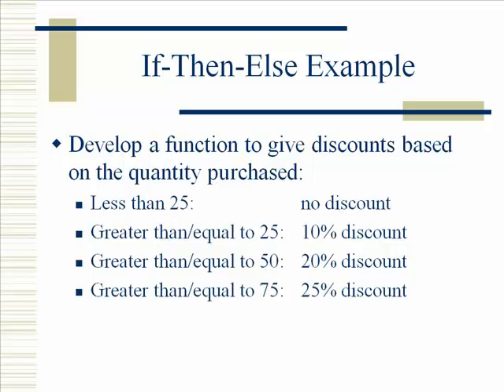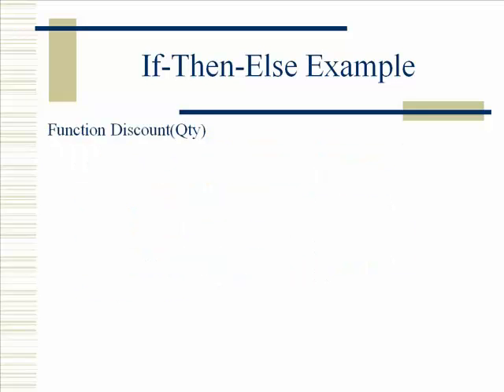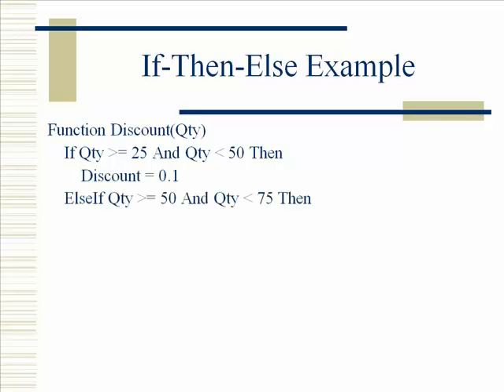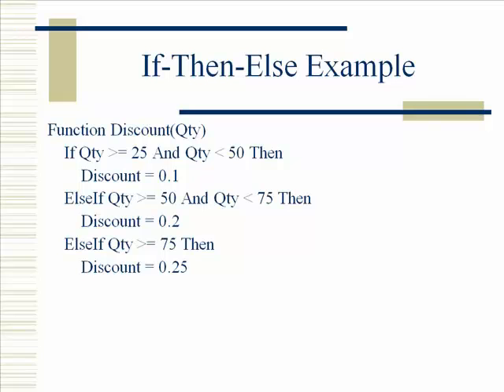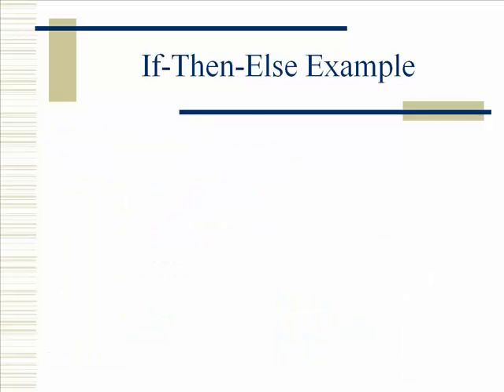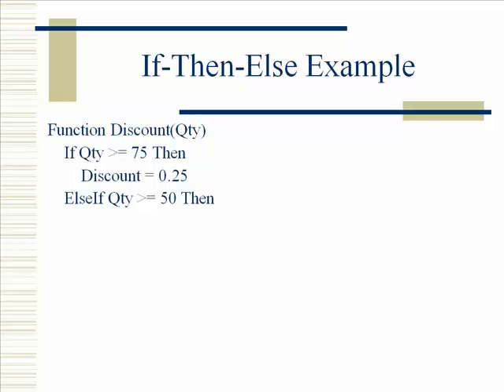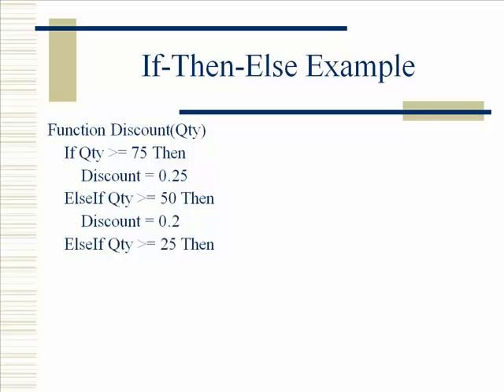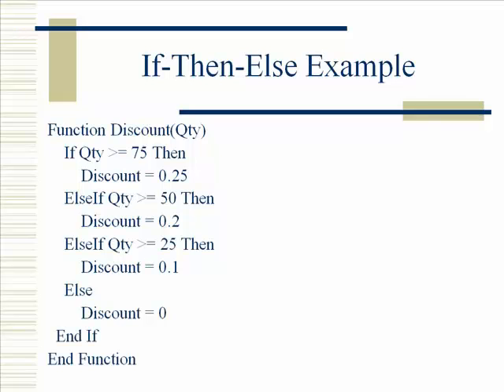If Then Else Statement